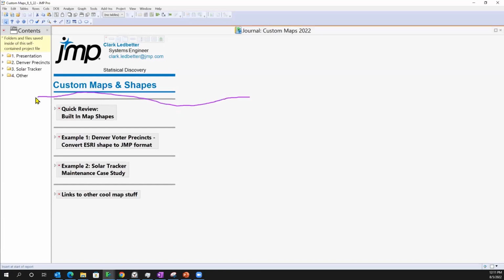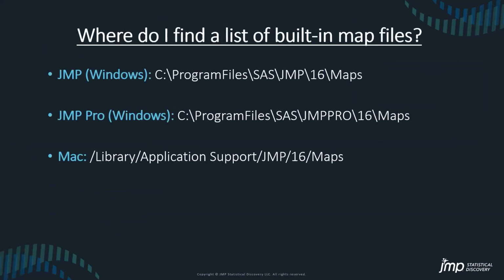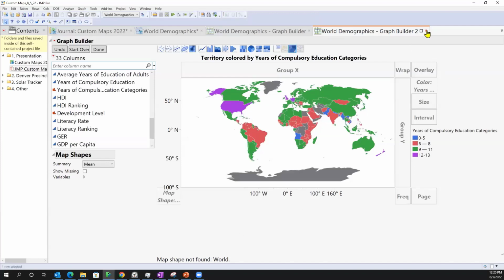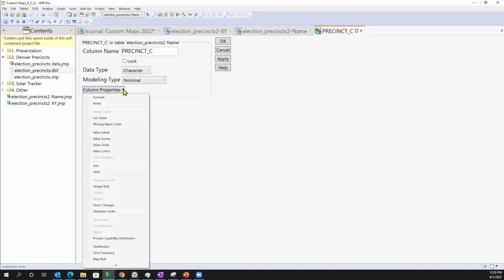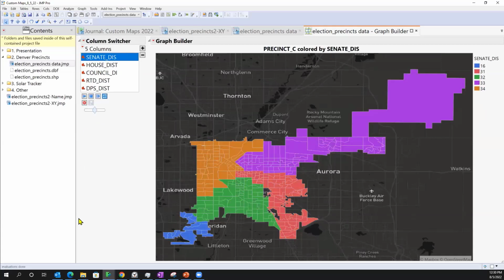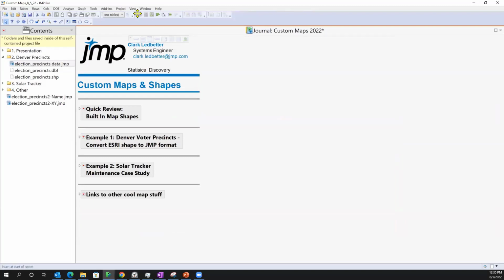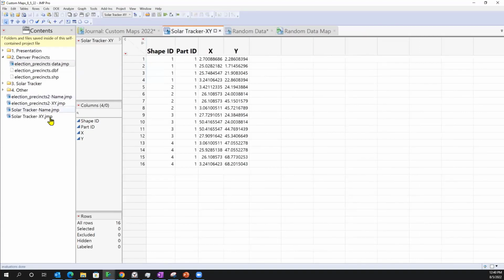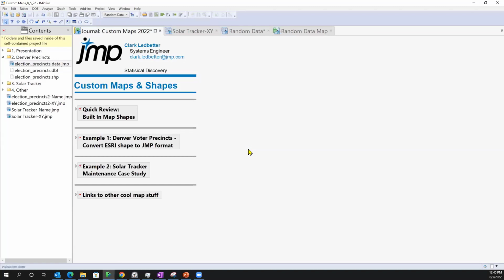(Mastering JMP) Creating Custom Maps to Enhance Your Analyses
JMP Graph Builder makes it easy to interactively add map images and boundaries to graphs to give visual context to geospatial data. You can also create custom files that map locations, product designs and other forms that contain locations relevant to understanding the quality of your product or process.

04:42 Where to Find and How to Understand 3 Types of Built-In JMP Shape Files
10:24 Accessing  and Using ESRI Shape Files in JMP (Denver Precinct Case Study)
21:37 Creating Custom Maps (Solar Tracker Maintenance Case Study)